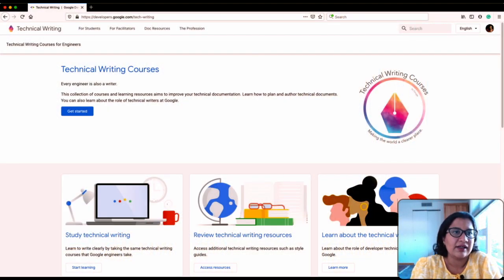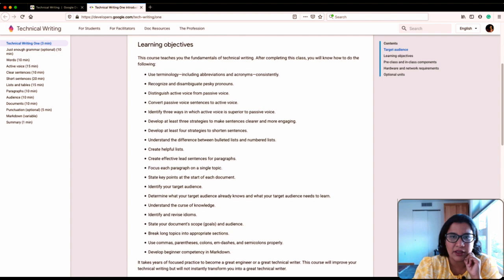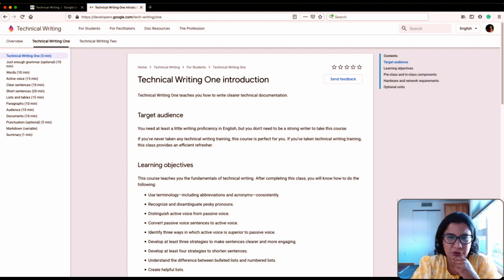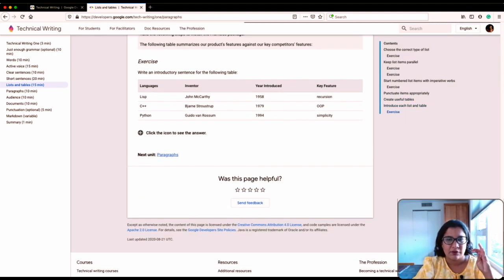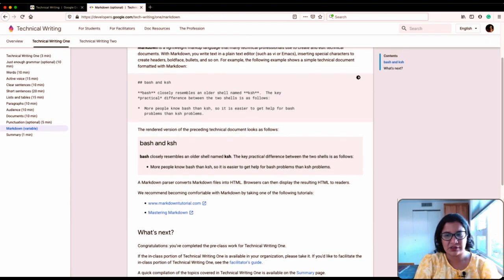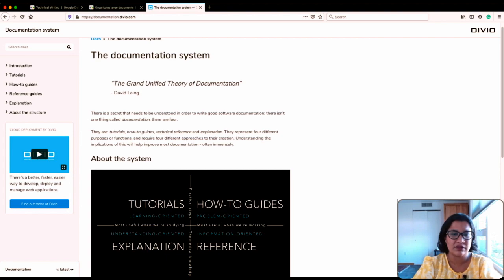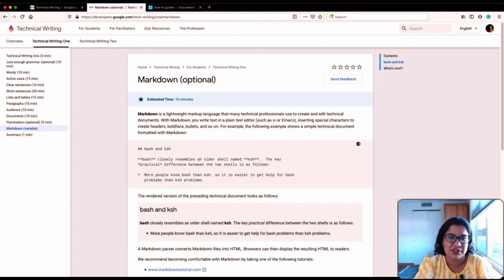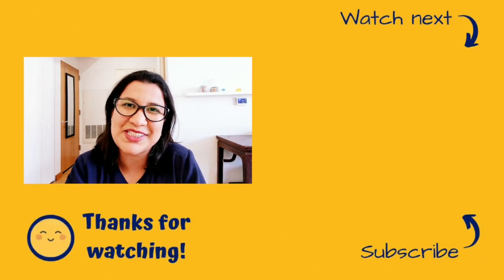Reviewing Google's Technical Writing Courses // Would I Recommend Them?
Timestamps:

0:00 Introduction
0:35 Who are the courses meant for?
2:57 Overview of the courses + what I like about them
12:12 How to use the courses as non-engineering tech writers
12:50 What I wish the courses included: Document types deep-dive
13:48 Divio's documentation framework
14:31 What I wish the courses included: Tech writing tools
15:18 Google developer documentation style guide
17:07 How I would use the courses as a new tech writer